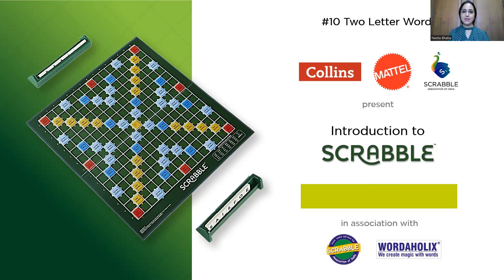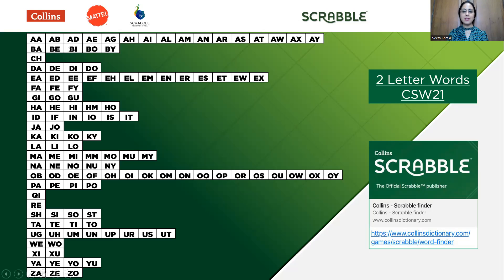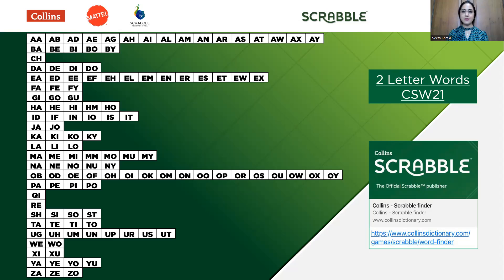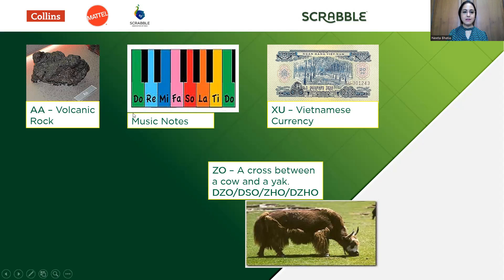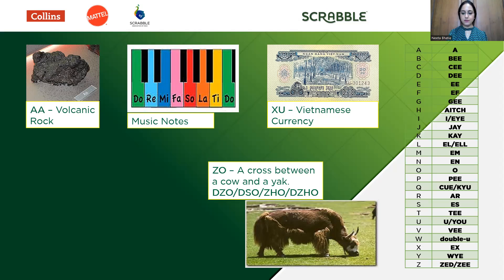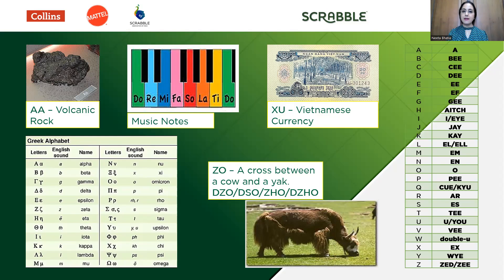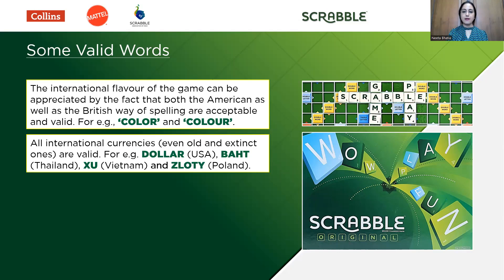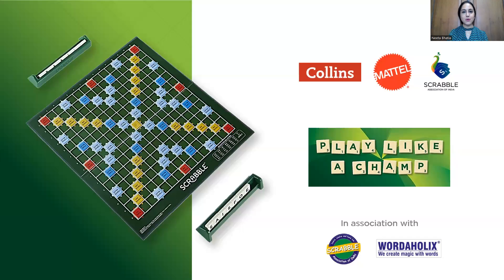Two Letter Words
144 two letter words in CSW21; how to generate word lists; some other groups of valid words